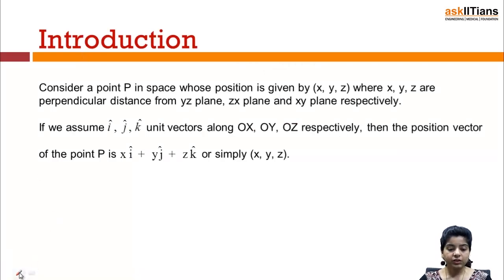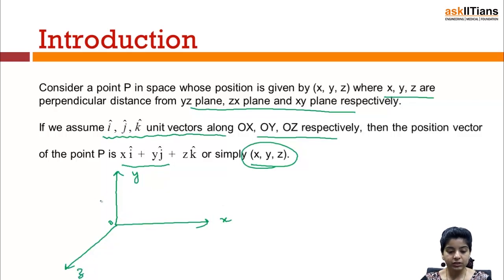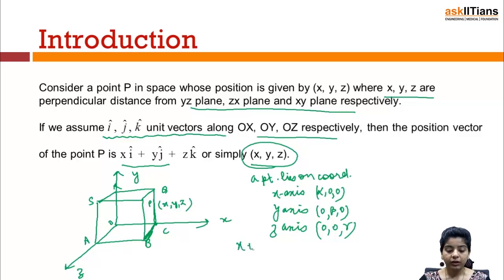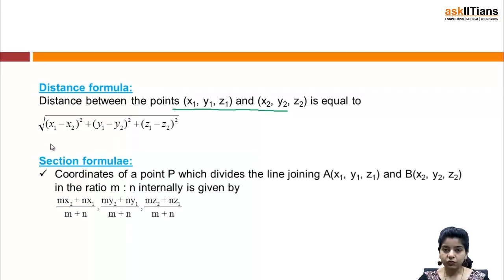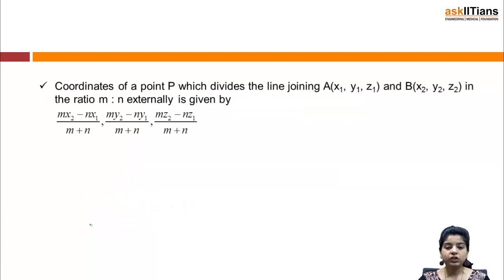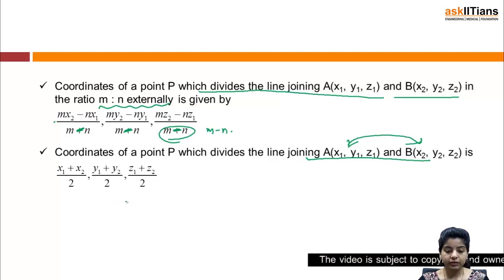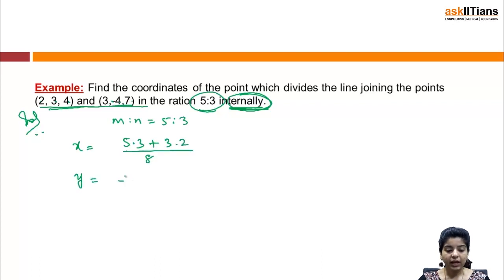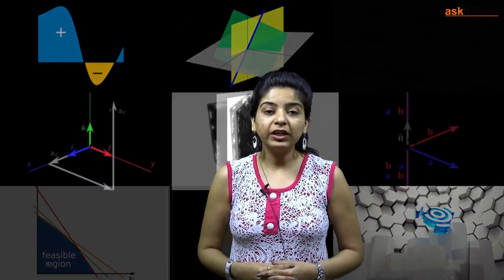Introduction to 3D Geometry | Lecture-1 | Maths | Grade 12 | JEE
Latika Leekha mam has explained  3D Geometry |

For more information on Permutation and Combination, refer to our revision notes on JEE Math